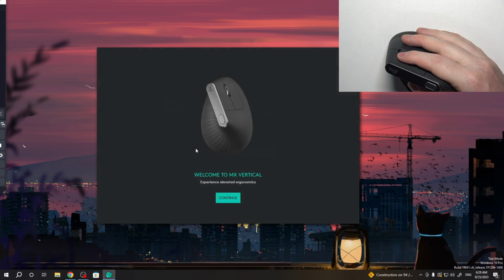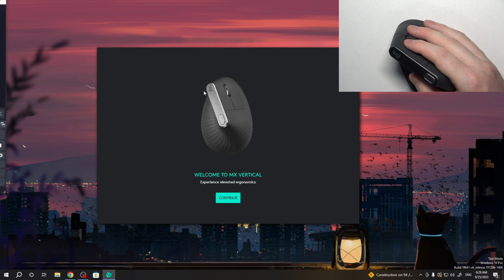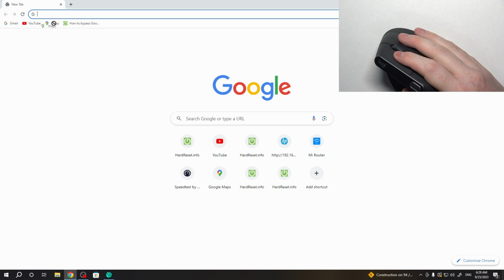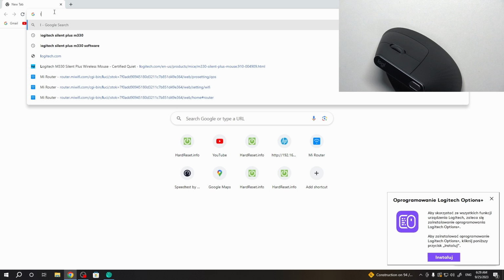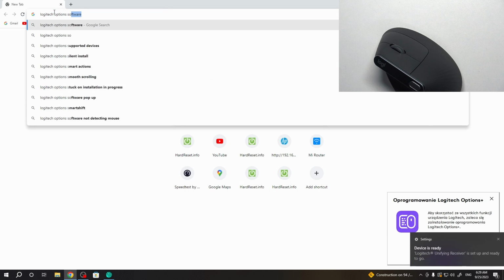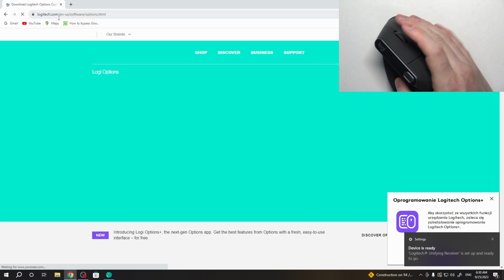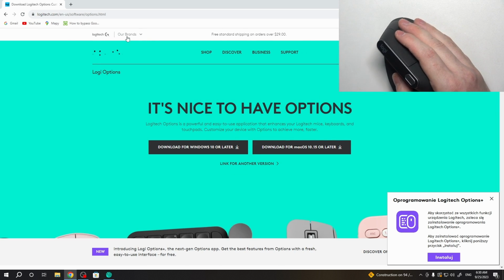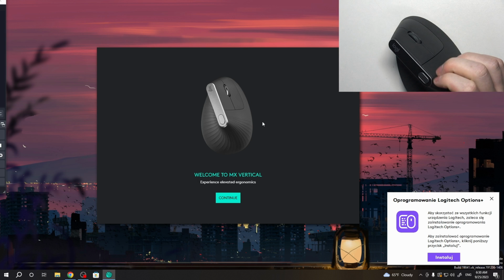How To Connect Logtiech MX Vertical With PC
Unbox the Logitech MX Vertical mouse and get it seamlessly connected to your PC with this step-by-step tutorial. Learn the straightforward process to establish a reliable connection, ensuring you can make the most of the MX Vertical's ergonomic design and advanced features.

How do I connect the Logitech MX Vertical mouse to my PC?
What steps are involved in the initial setup and connection process?
Are there specific software or drivers needed for connecting the MX Vertical with a PC?
Can I connect the MX Vertical to multiple devices for versatile use?